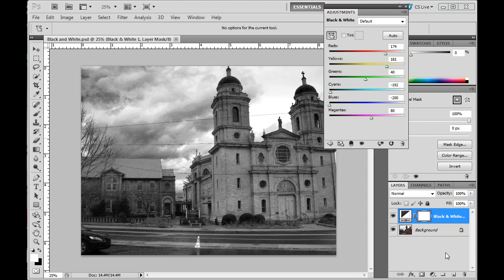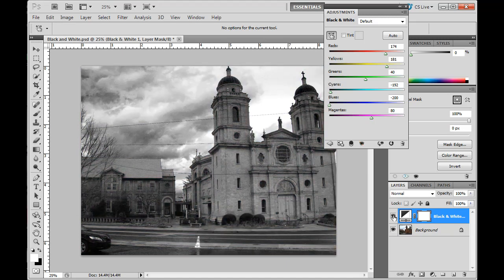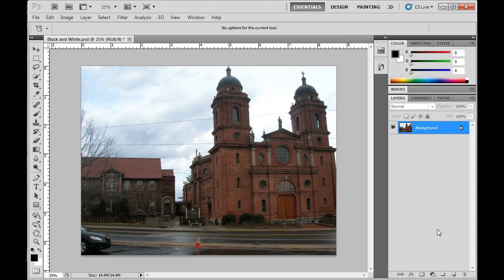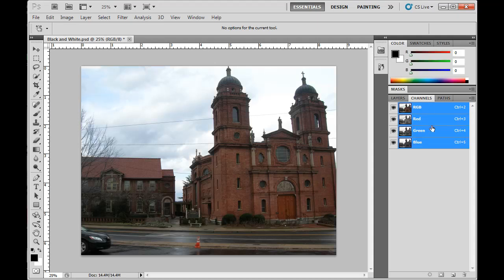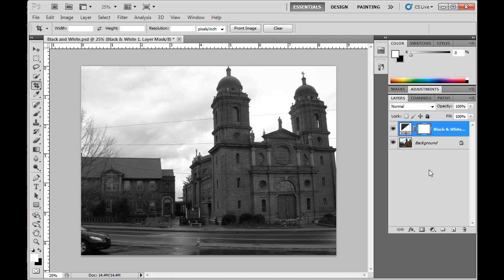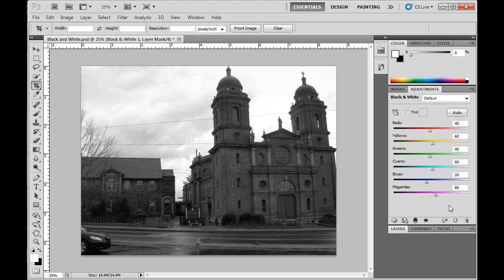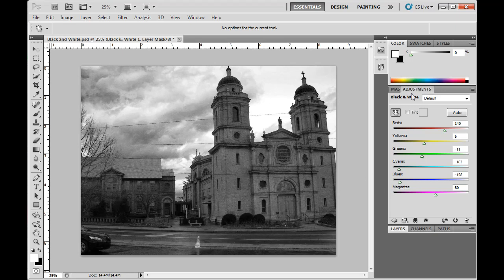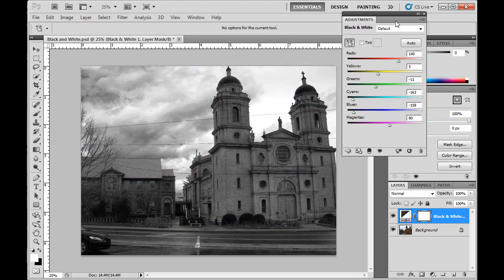Black and White Adjustment Layer in Photoshop CS5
A tutorial on converting a color image to black and white using a Black and White Adjustment Layer in Photshop CS5